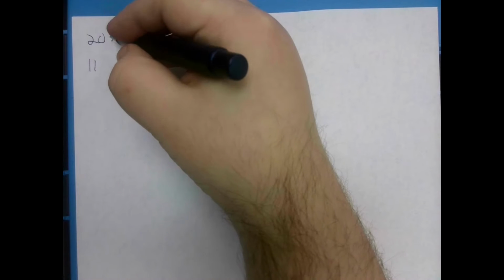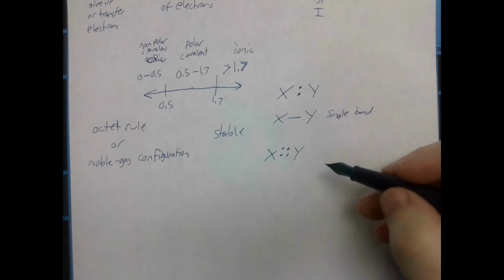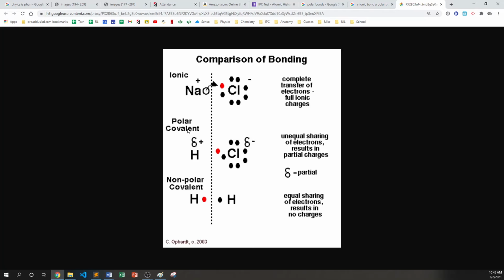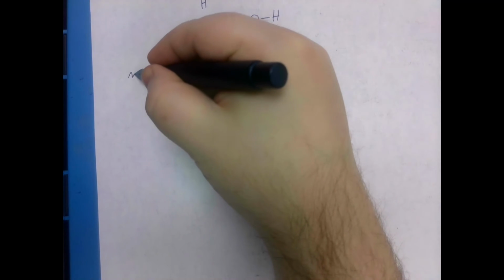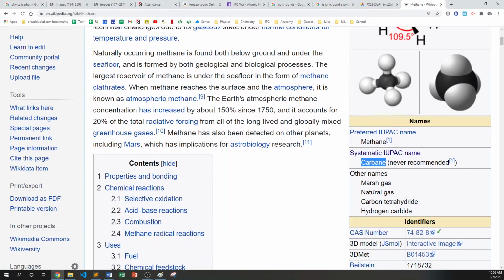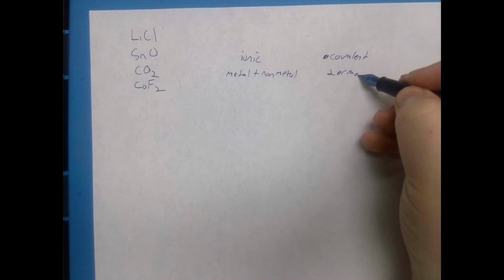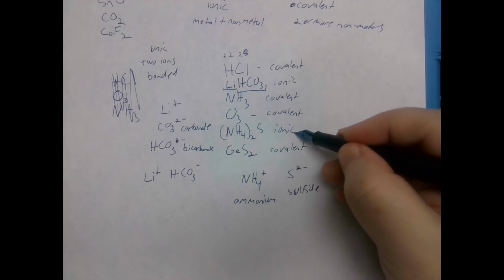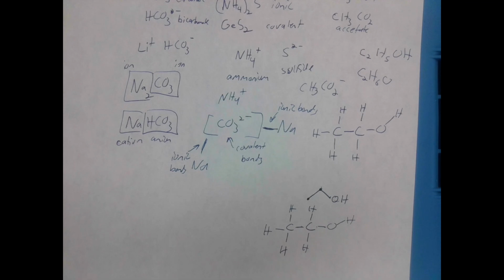[2021/03/02] (10:32:43) 04-CHEM: Test Review